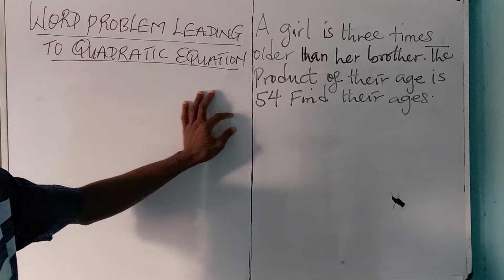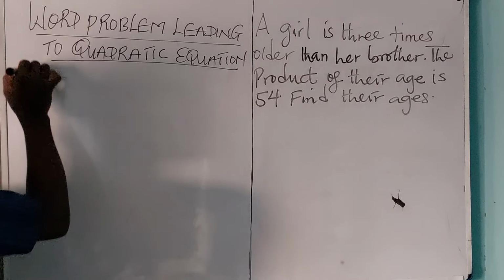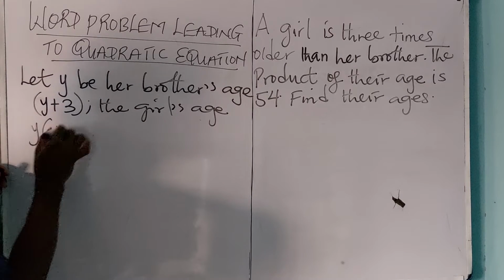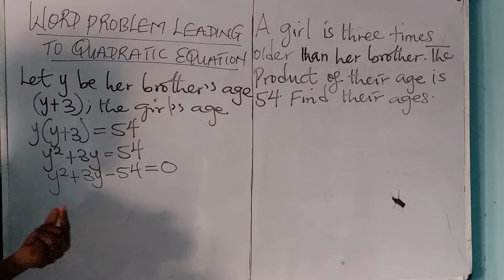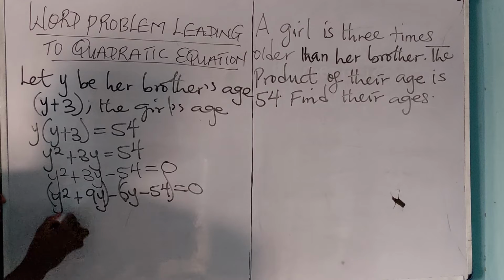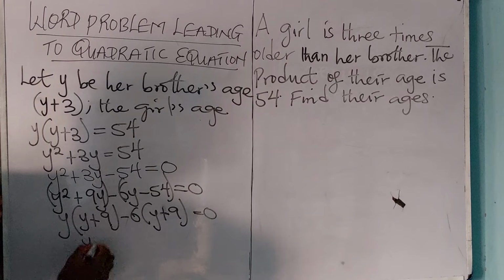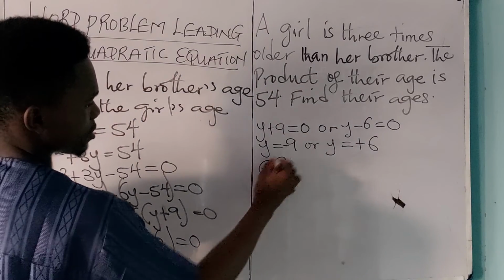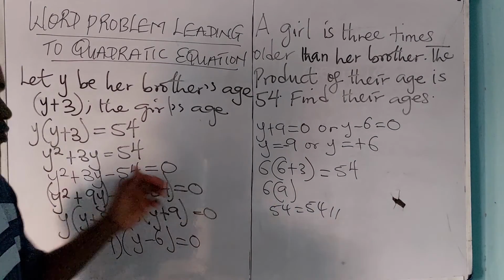How To Easily Solve Questions On Word Problem Leading To Quadratic Equation. Please subscribe 🙏